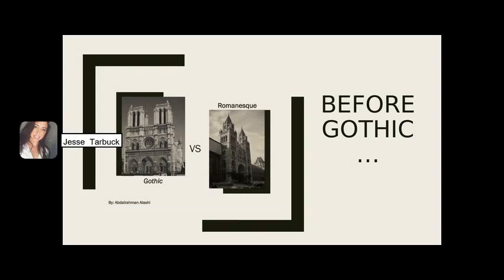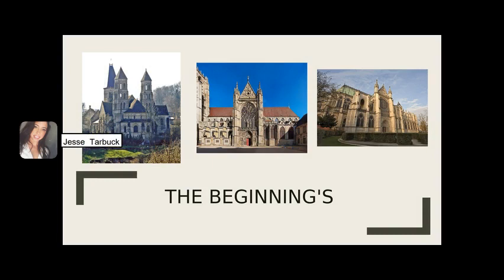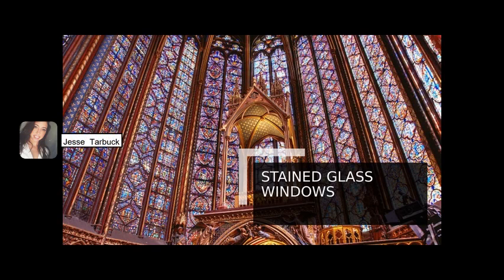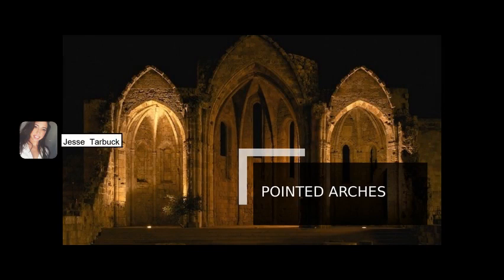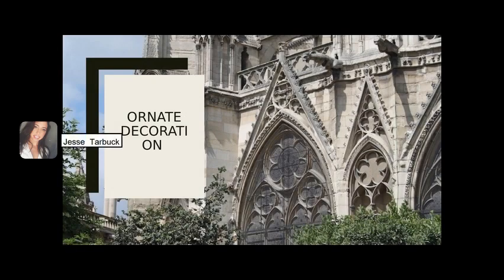French Gothic Architecture